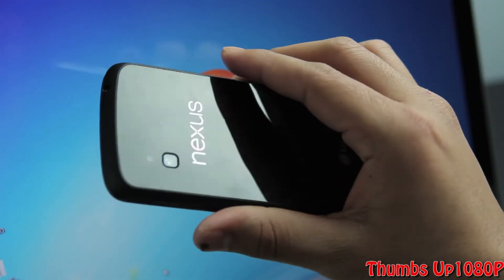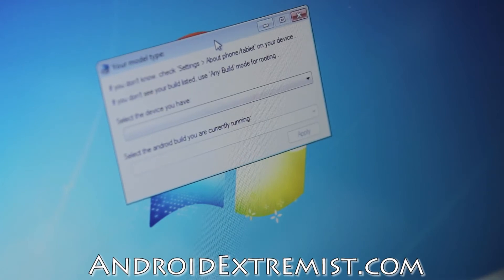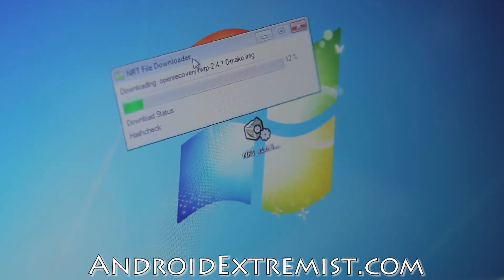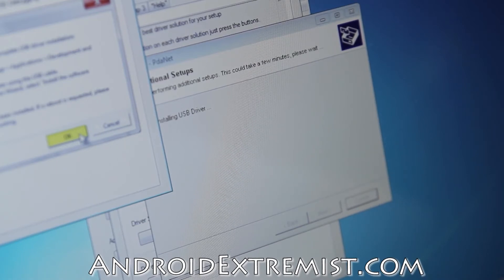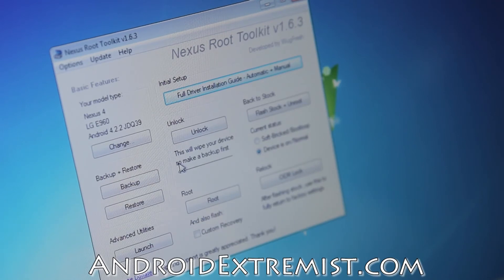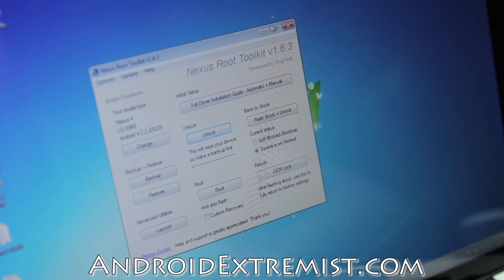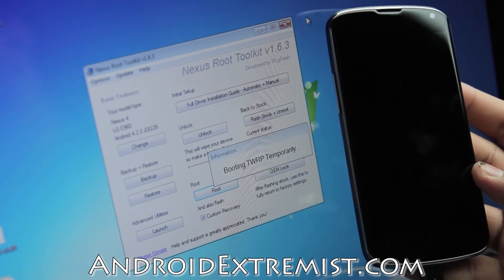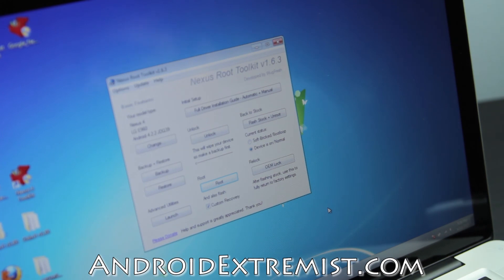How to Root Nexus 4 [Latest & Easiest]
In this video I will show you How to Root Nexus 4 [Latest & Easiest].

Here is link to the Toolkit & step by step guide.